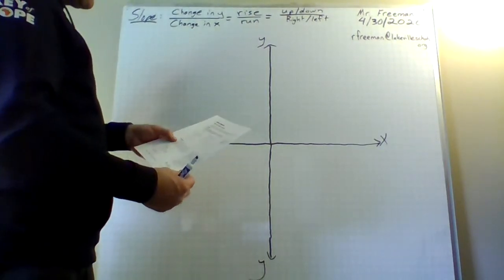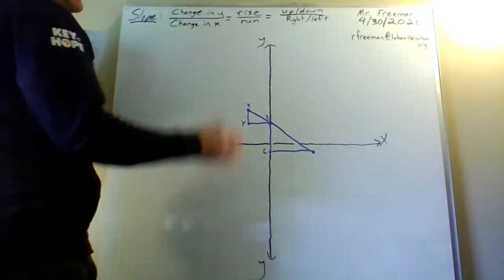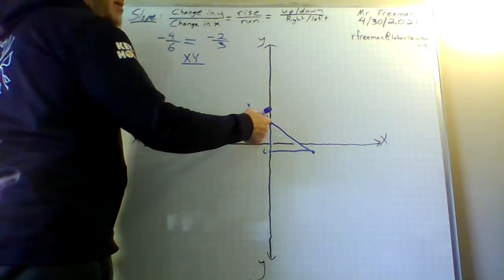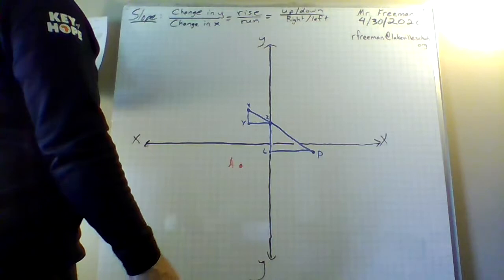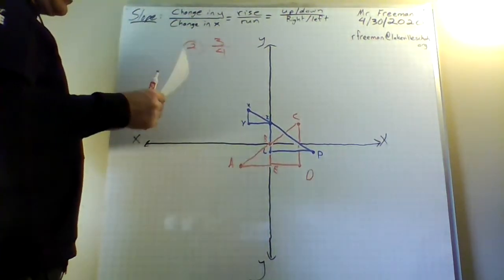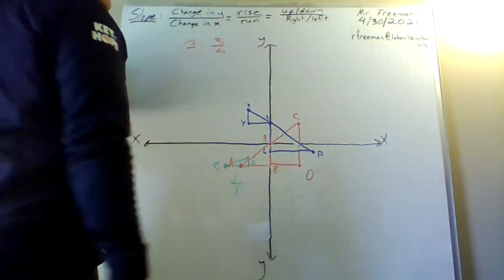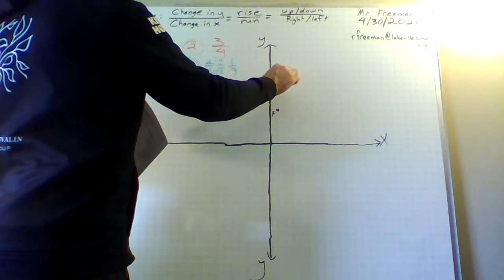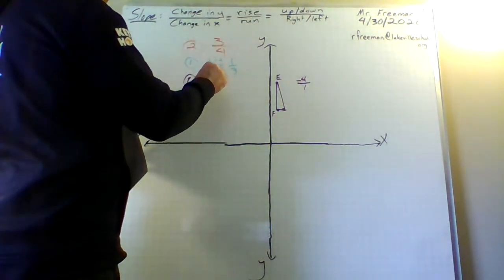Video 14 7 6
Chapter 7, Lesson 6 Slope